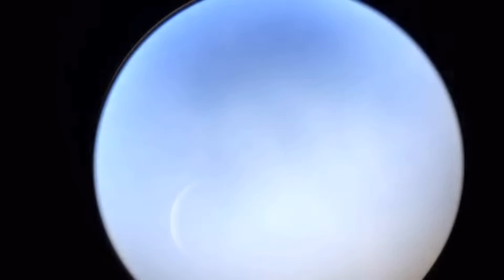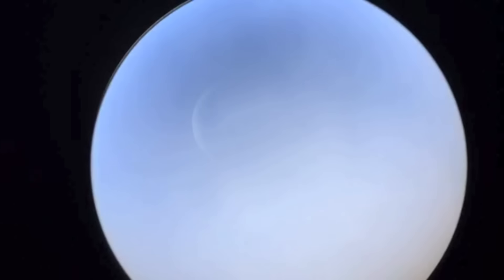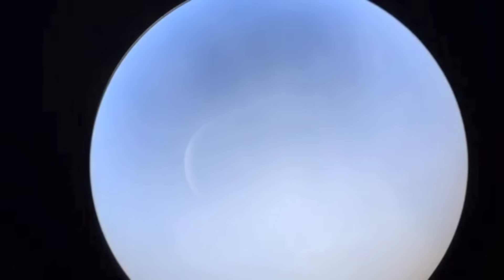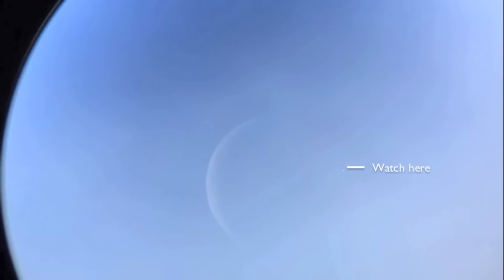The Moon occults Venus!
On December 7, 2015, the Moon passed directly in front of Venus in what's called an occultation. It was cloudy where I live, but they cleared JUST in time to see Venus reappear from behind the unlit side of the Moon. It was cold and a bit breezy, so there's a bit of wind noise.

I recorded this live on Periscope, using my iPhone attached to a Celestron Regal M2 80ED spotting telescope. It's a really nice 'scope, and you can find it